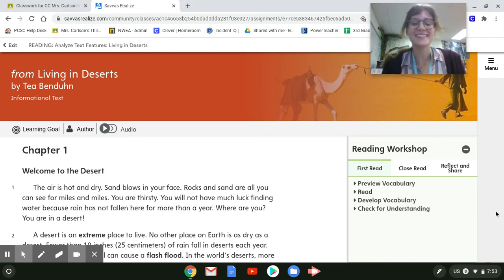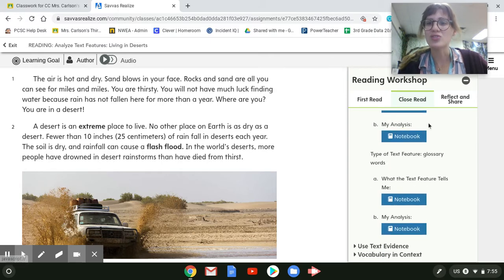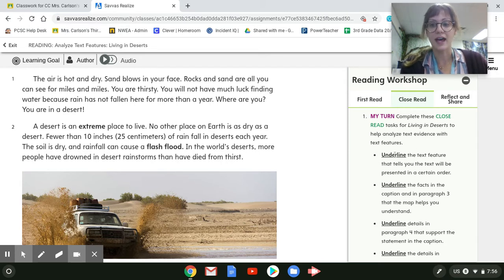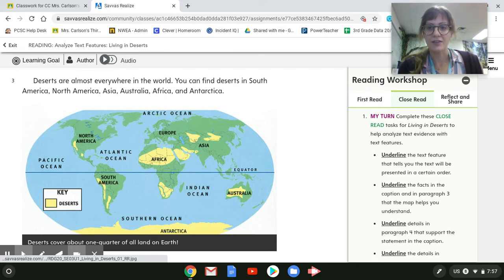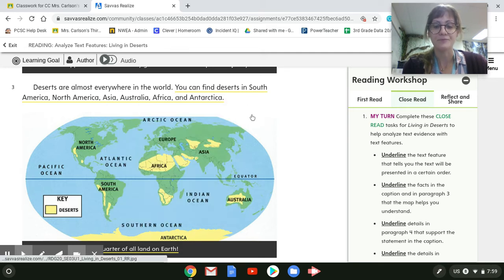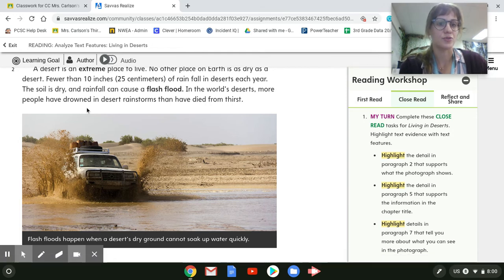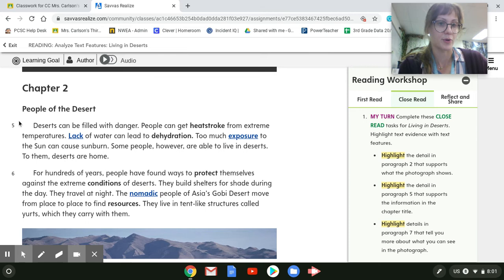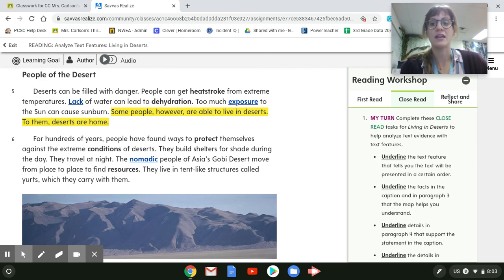READING Living in Deserts Close Read Analyze Text Features & Use Text Evidence